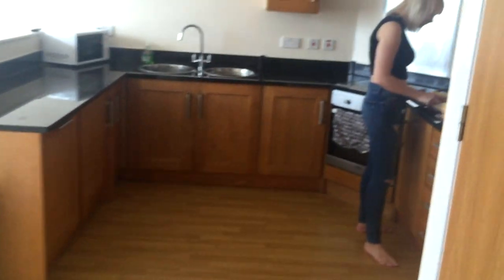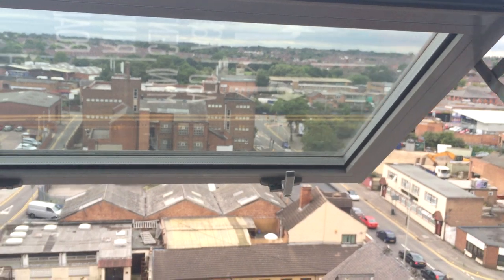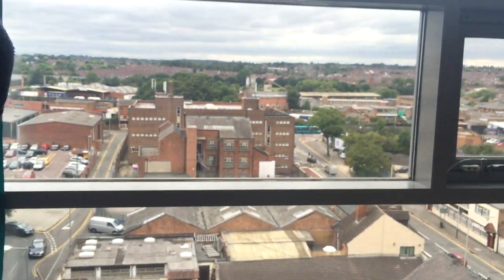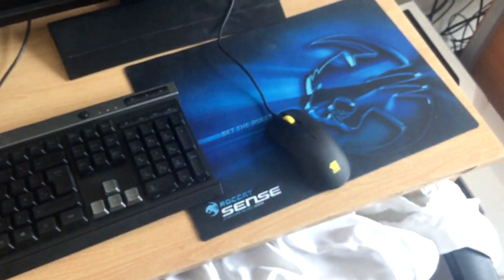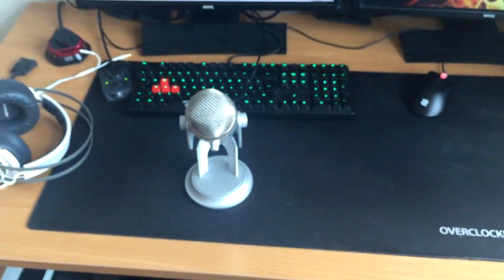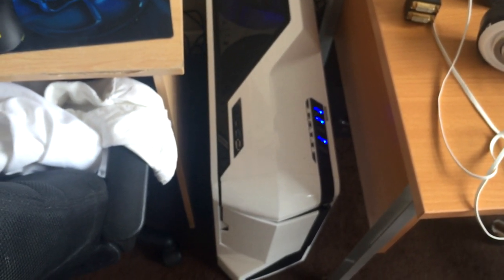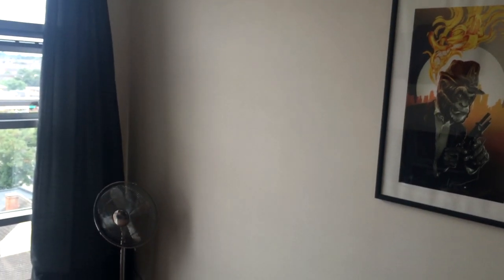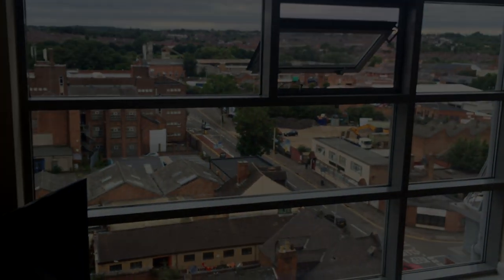My Apartment & PC Setup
A quick tour of where I live.